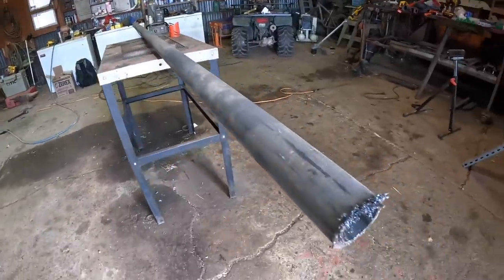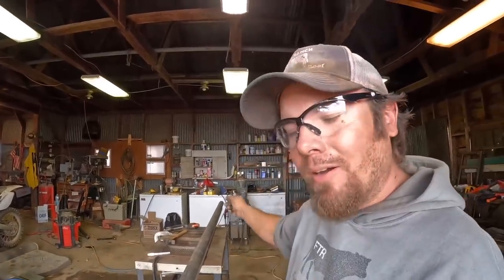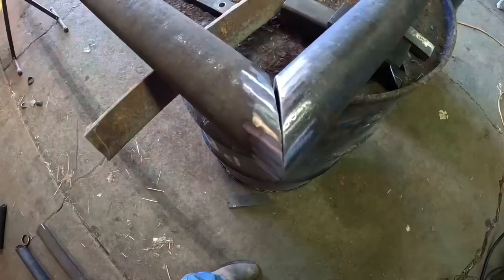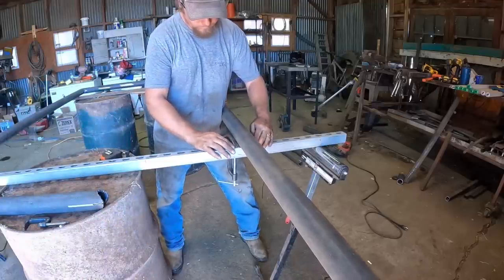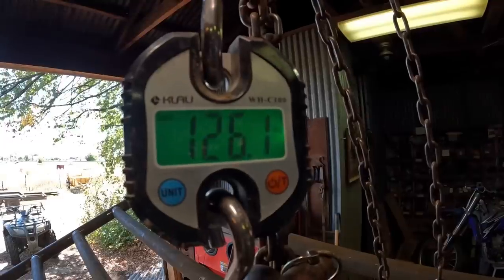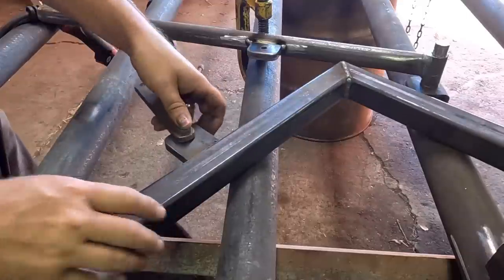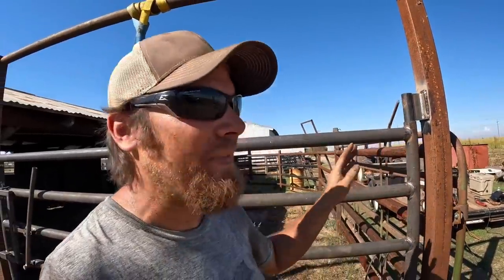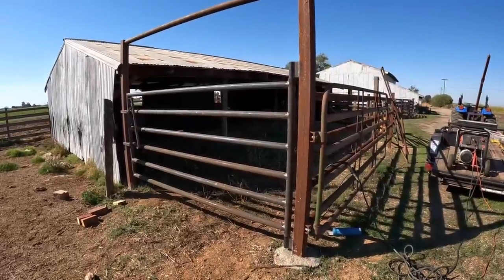How to Build a “Bull Proof” Gate from Used Oil Pipe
Another piece of the puzzle falls into place on the bull pen!  In this video I walk you through how to build a strong gate from used materials.